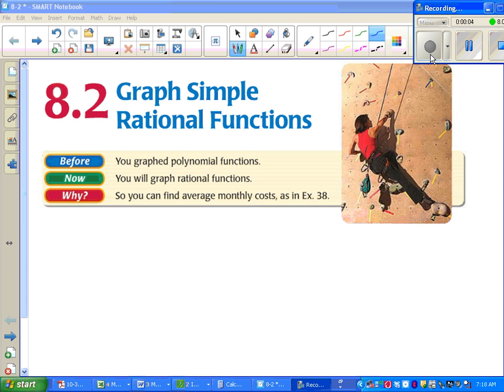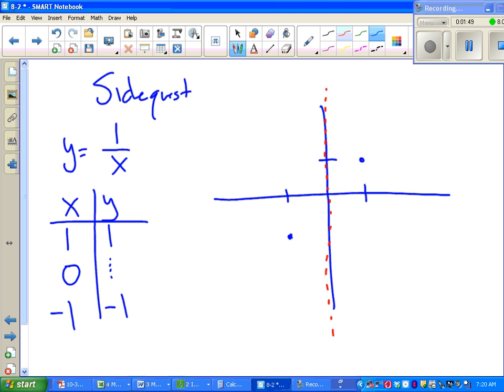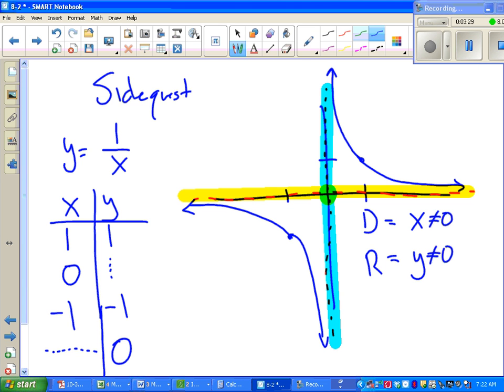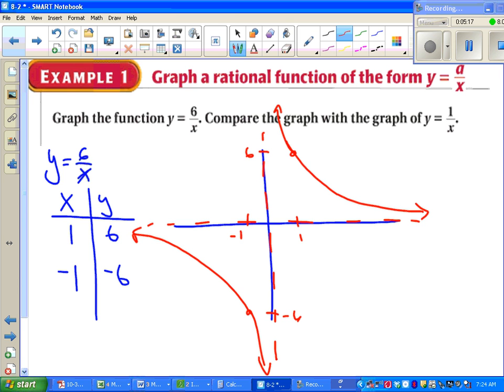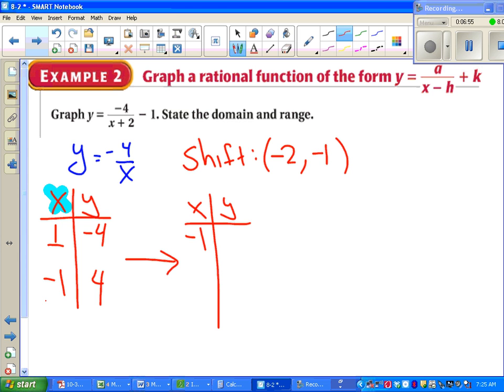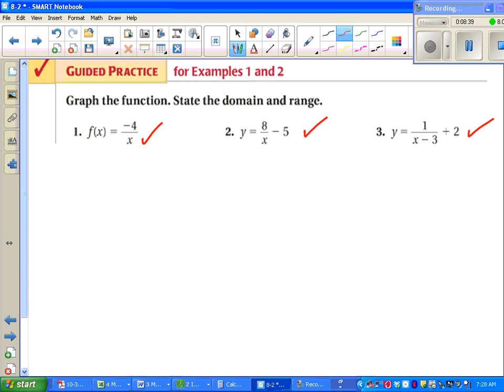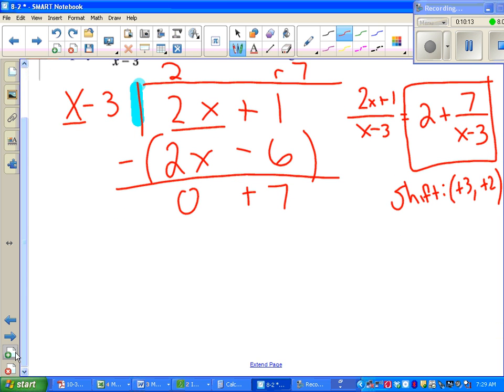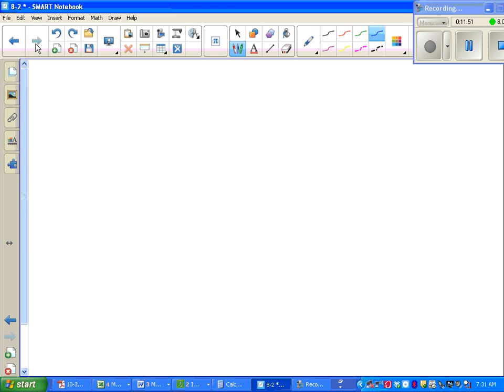Algebra II 8-2 Graph Simple Rational Functions